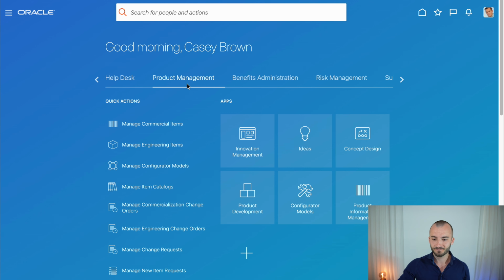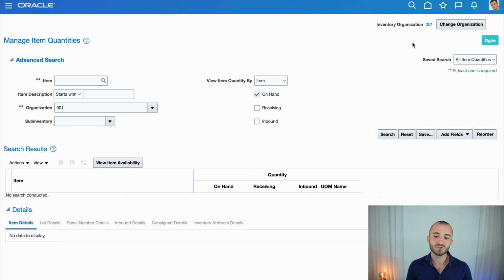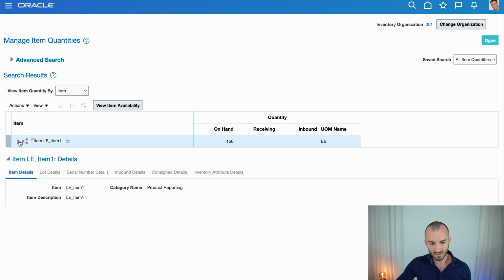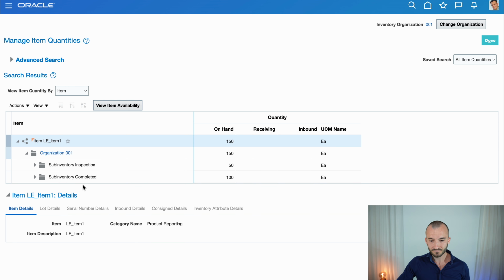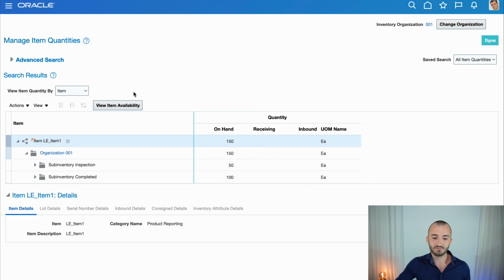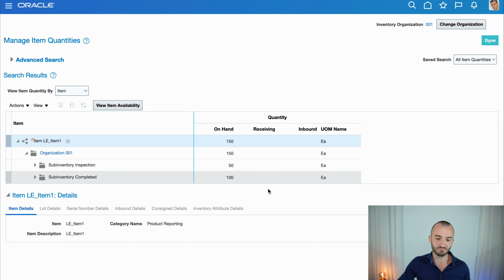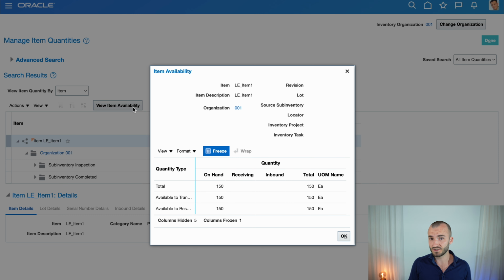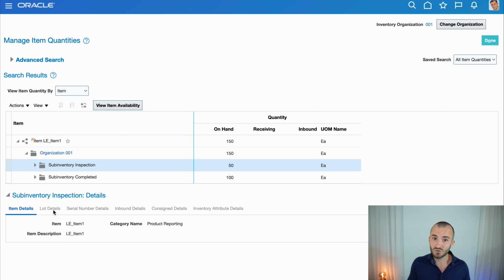How to Manage Item Quantities in Oracle Cloud SCM? | Free Oracle Cloud End-User Training | 2024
In this video, you'll learn how to navigate and effectively Manage Item Quantities in Oracle Cloud. Learn how to manage stock levels, process transactions, and gain better visibility over your inventory.

Whether you're a Supply Chain professional or Oracle Cloud user, this tutorial will provide you with clear, actionable steps to make the most of Oracle Cloud's Inventory Management.